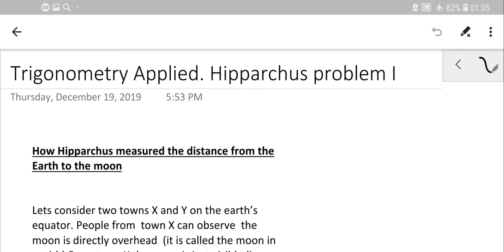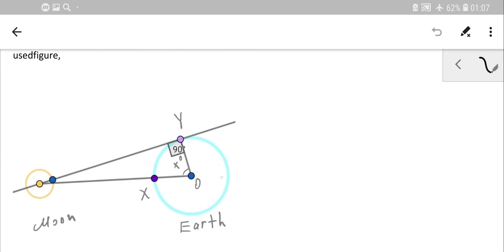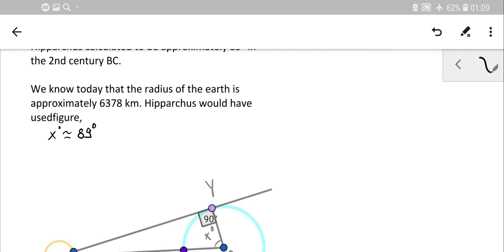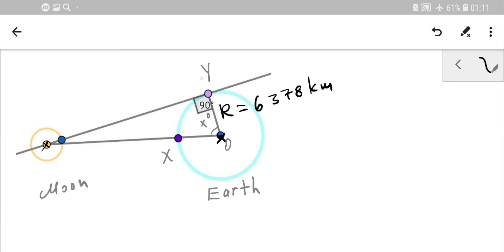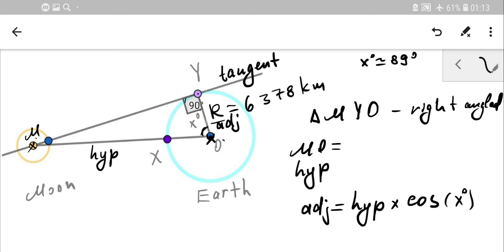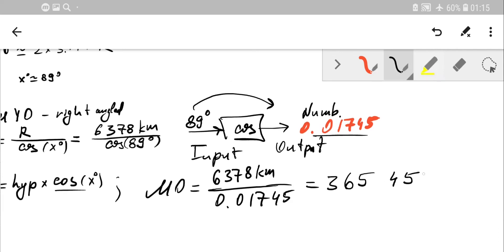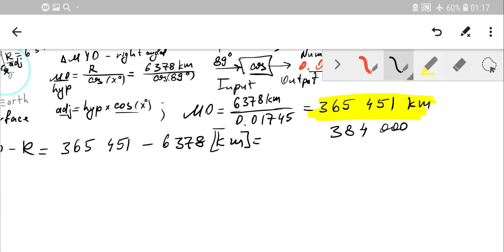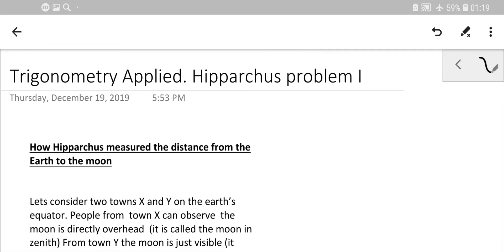GCSE Maths Trigonometry application | Distance to the Moon | Hipparchus moon distance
GCSE Maths Trigonometry | Trigonometric ratios examples and solutions | Similar triangles trigonometry

In this video I will show how you can apply trigonometry to scientific problems. Here we will use a Hipparchus approach in order to calculate distance from the Earth to the Moon.

This is new series of videos dedicated to Trigonometry : GCSE Trigonometry . It doesn't include Further trigonometry, however this series will learn give you the best way ever to memorize trigonometric ratios and also you will learn how to apply it not only to MATH problems but also to Physics and to real life problems.

The playlist covers the following topics within trigonometry:

 - Correct Labelling sides of a right angled triangle
 - The trigonometric ratios
 - Problem solving
 - Applied Trigonometry
 - How to operate with the unit circle
 - True bearings
 - 3-dimensional problem solving

Trigonometry is a branch of mathematics that deals with triangles. In particular, it considers the relationship between side lengths and angles in right-angled triangles. We can apply trigonometry everywhere: in engineering, astronomy, architecture, navigation, surveying, the building industry, and in many other branches of applied science.

For the right angled triangle with angle x (Degrees)

 the hypotenuse (HYP) is the longest side
 the opposite (OPP) side is opposite to the angle x
 the adjacent (ADJ) side is adjacent to the angle x

For a particular angle of a right angled triangle the ratios
OPP/HYP, ADJ/HYP and OPP/ADJ are not changing.

These ratios have the traditional names sine, cosine and tangent respectively. We use shortcuts as sin, cos and tan.

Sometimes you need to find angle itself if you are given the ratios. In this case you can use graphics calculator (or GDC) or normal scientific calculator for finding these inverse trigonometric functions. We can define inverse cosine and inverse tangent in a similar way.

I will give you a bit of applications to science: we will discuss Hipparchus approach and actually you might find useful for your internal projects connected with exploration and discovery

Hipparchus was a Greek astronomer and mathematician born in Nicaea in the 2nd century BC. He is considered among the greatest astronomers of antiquity.

Problem 1: How Hipparchus measured the distance to the moon

Problem 2: How Hipparchus measured the radius of the moon

We also consider ANGLES OF ELEVATION AND DEPRESSION
The angle between the horizontal and your line of sight is called the angle of elevation if you are looking upwards, or the angle of depression if you are looking downwards.

When using trigonometry to solve problems we often use:

 the properties of isosceles and right angled triangles
 the properties of circles and tangents

Problem Solving

The trigonometric ratios can be used to solve a wide variety of problems involving right angled triangles.

Greek Physics, Physics, Aristarchus, Distance to the Sun, Distance to the Moon, Trigonometry, Astronomy,Calculating the distance to the sun, Calculating the distance to the moon, Astrophysics how far the moon from the earth